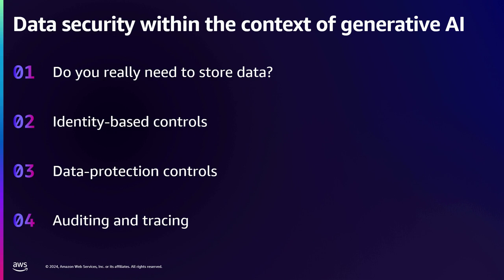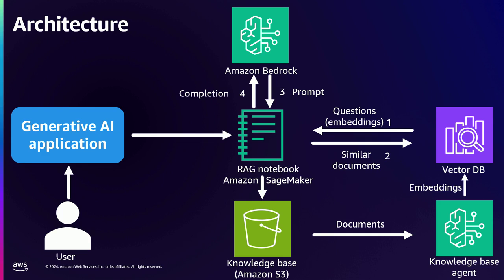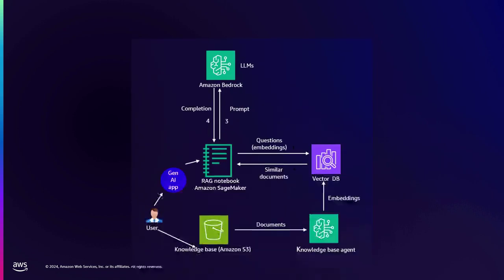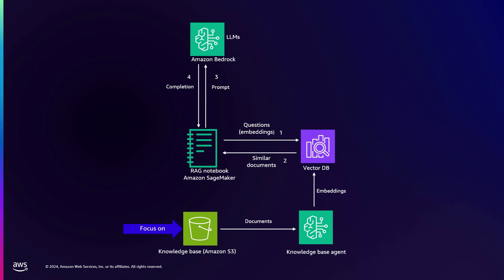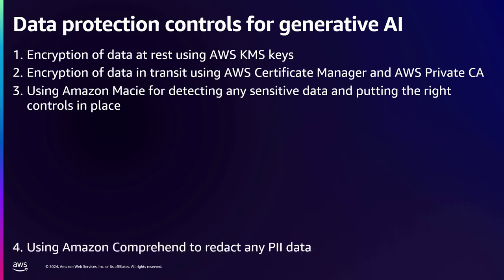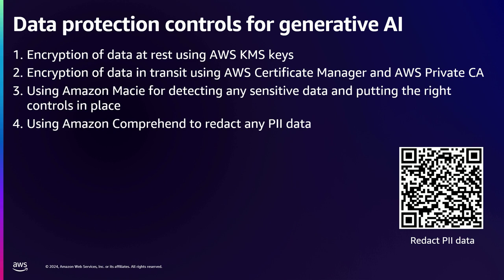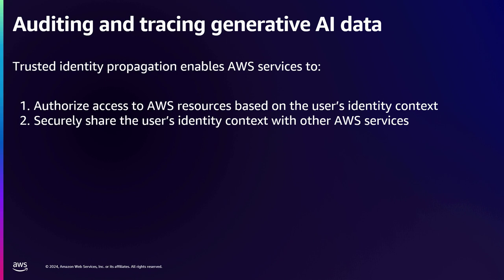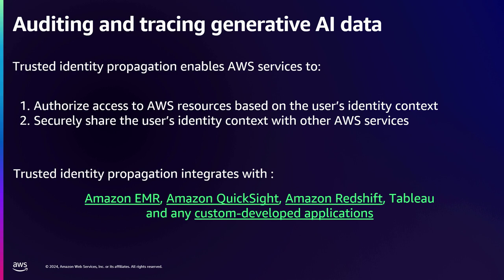AWS re:Inforce 2024 - Keeping people away from data: A generative AI use case (GAI326)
This lightning talk reviews data security from the context of generative AI use cases. Do you really need to store data? From a data security perspective, how do you implement controls such as identity management and data protection techniques like encryption at rest for generative AI applications? This talk walks you through a common data storage use case seen in most regulated organizations and examines how data security should be approached using industry best practices. Also learn how propagated identities can help in auditing and traceability within your environment using generative AI.